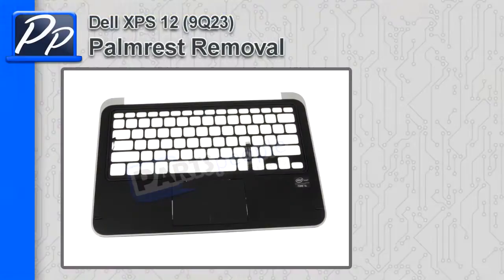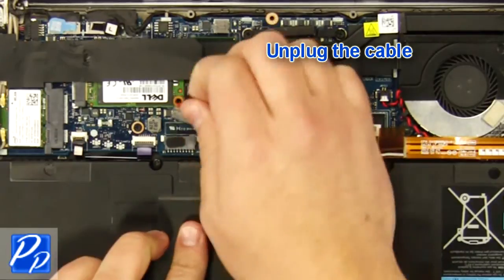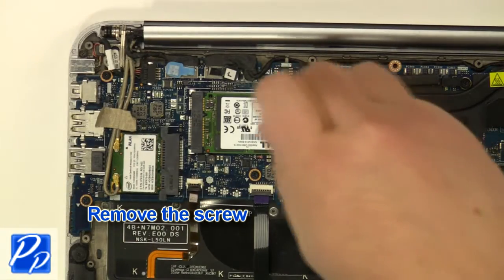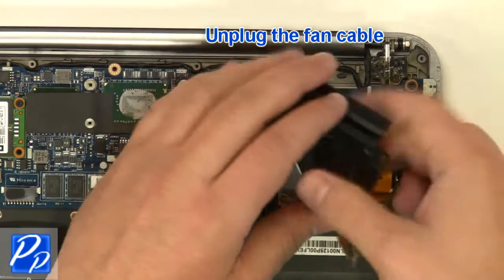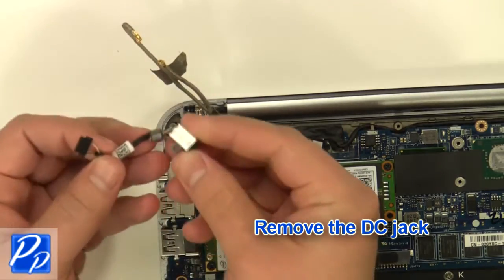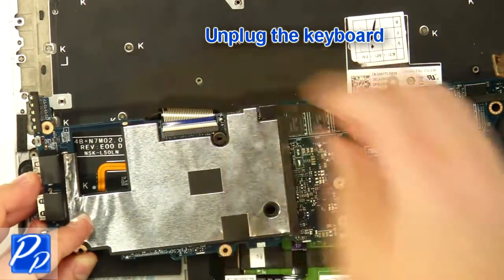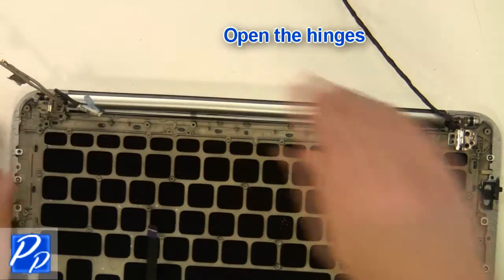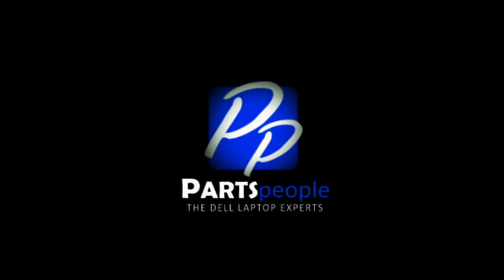Dell XPS 12 (9Q23) Palmrest Touchpad Video Tutorial Teardown